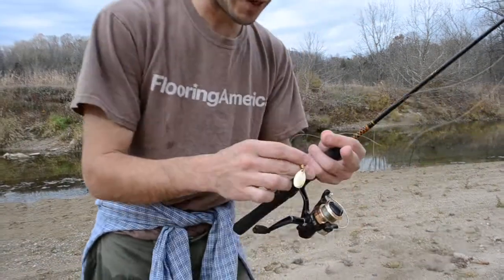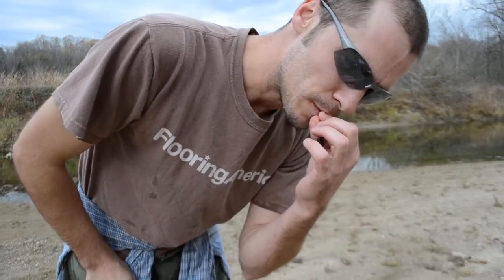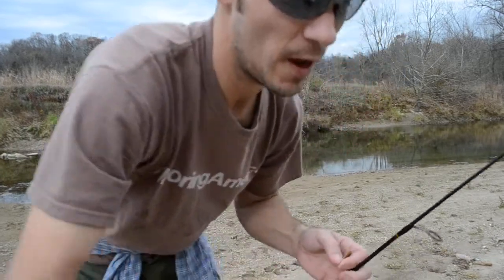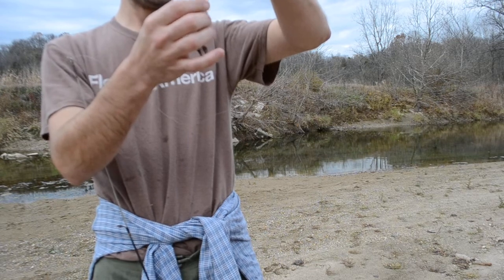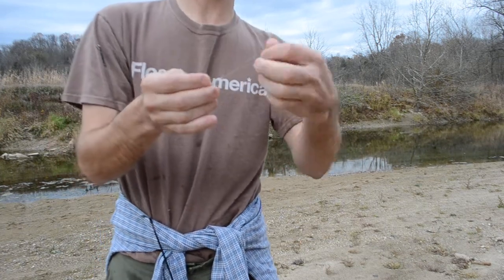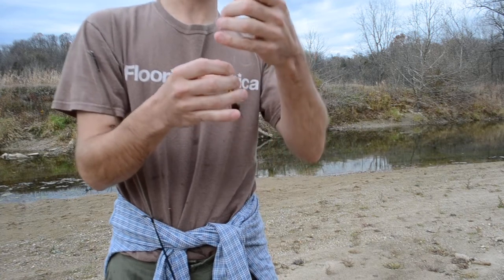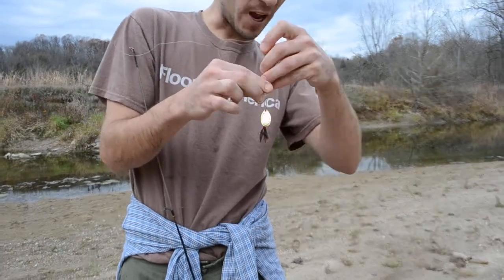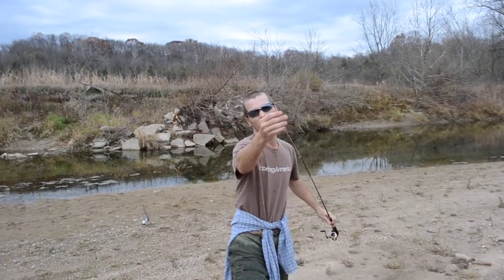How I tie on my fishing bait, revisited.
Demonstrating how I tie on my fishing bait, and explaining why I lost my bait to begin with.